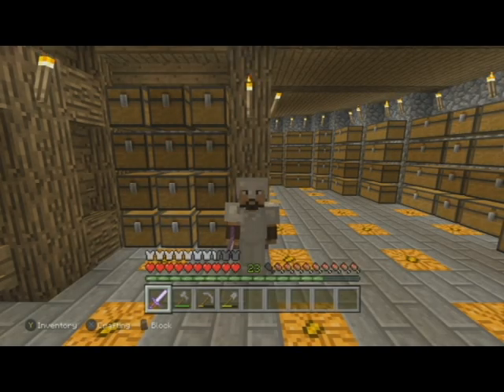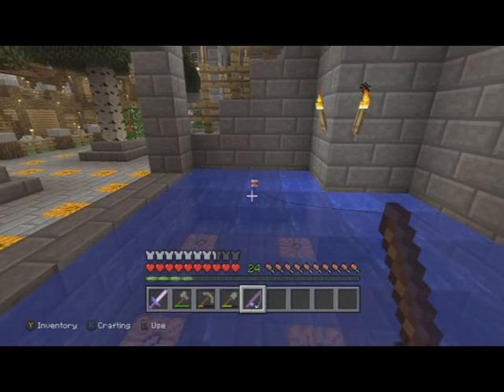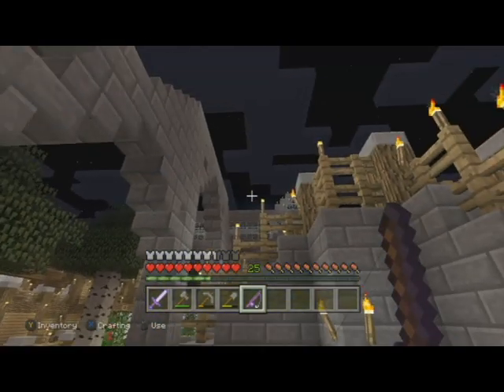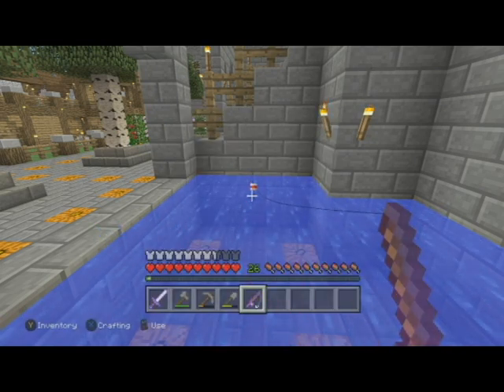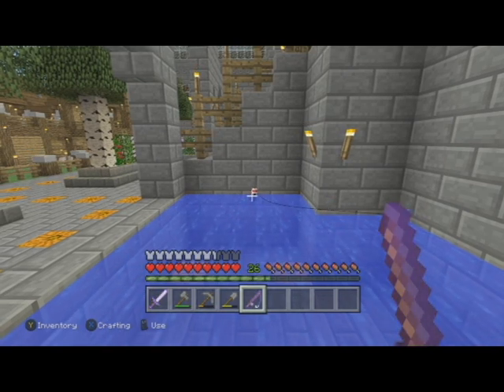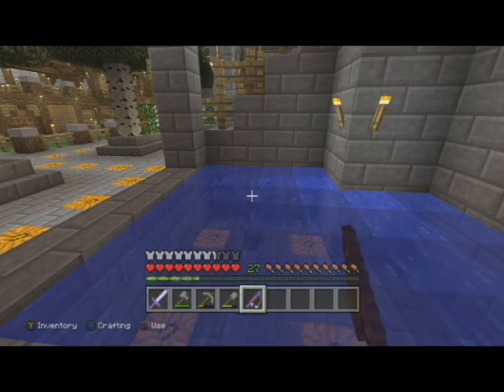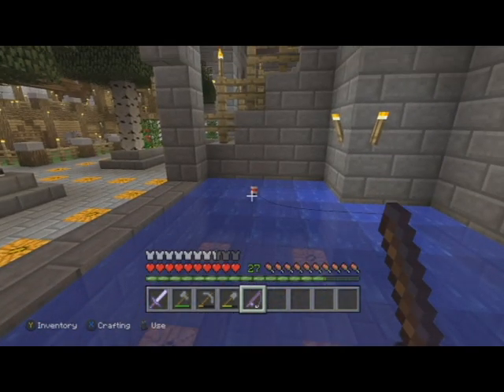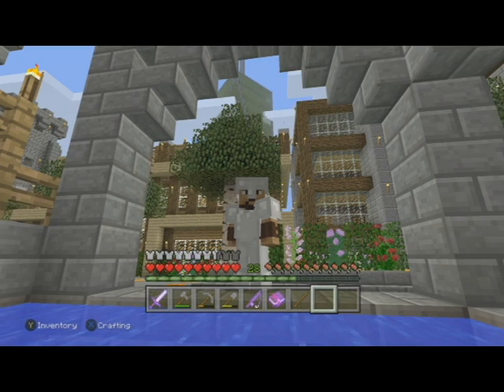Minecraft Survival (Harrison Catalonians Land) Fishing & Talking (EP#3)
Where I Fish and talk about the future of this world and by the way I corrected the miss spelling in Catalonians.